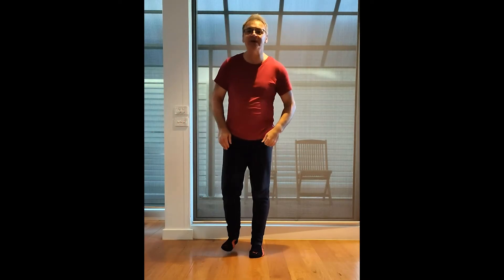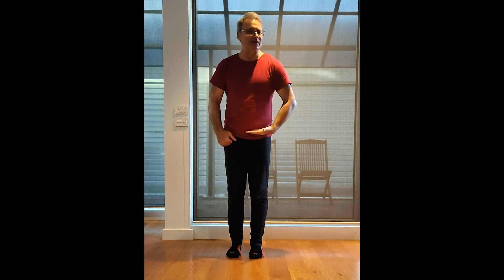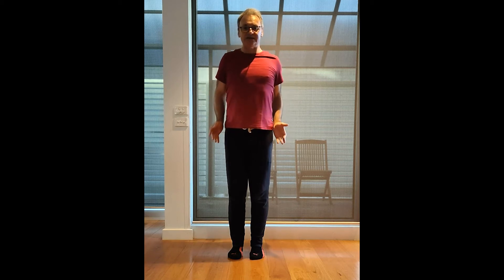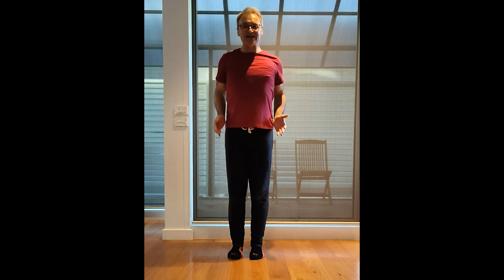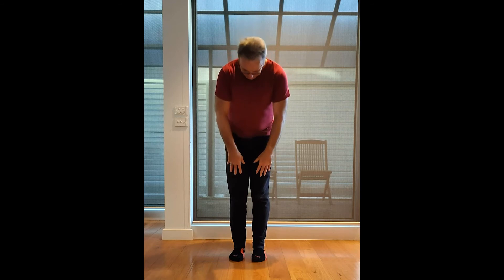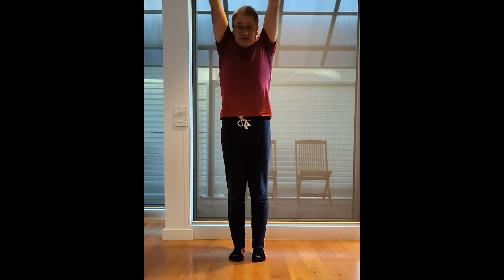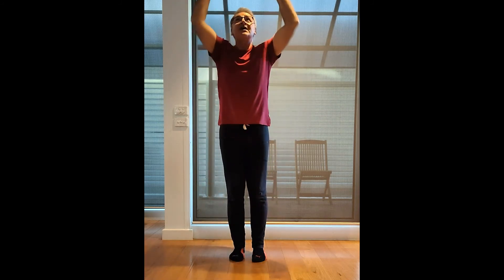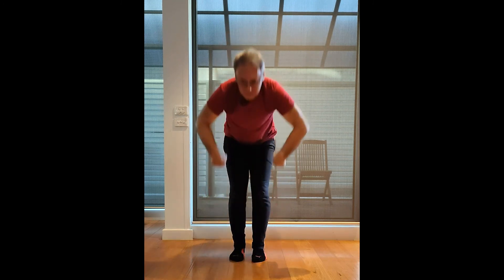Quick stretches with Jimmy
Enjoy these quick stretches with Jimmy!